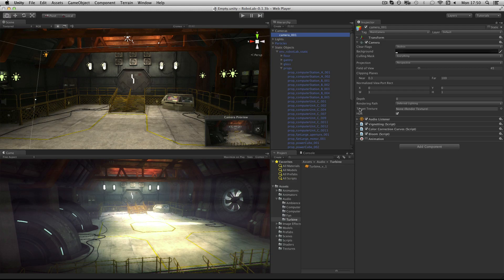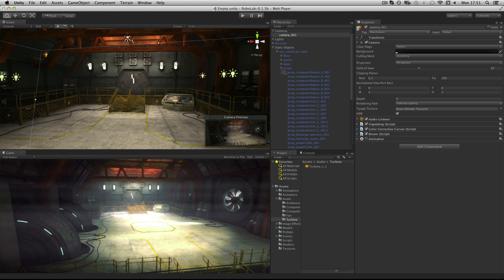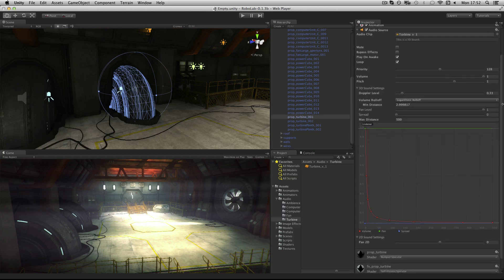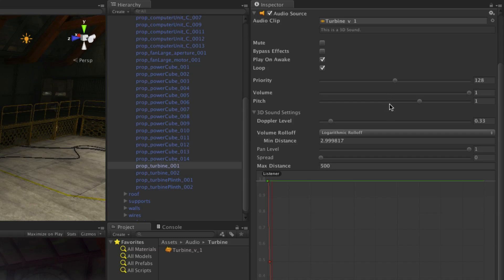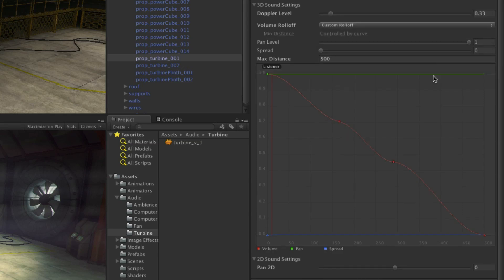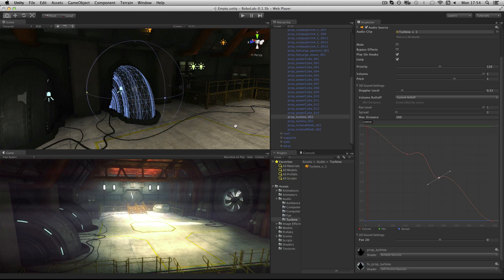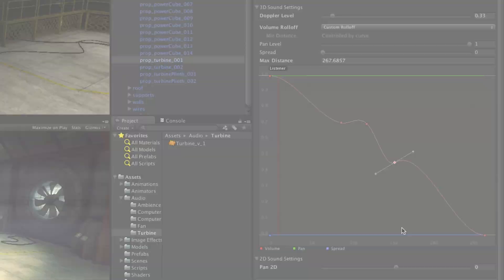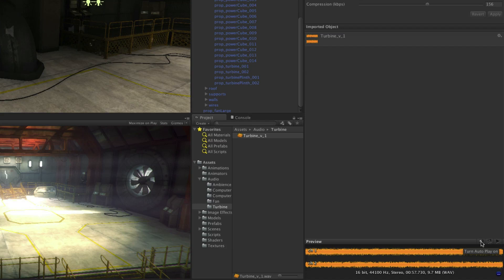Audio Sources & Listeners - Unity Official Tutorials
The basics of audio playback and perception, using Audio Source and Listeners, as well as the Import settings for an audio clip.